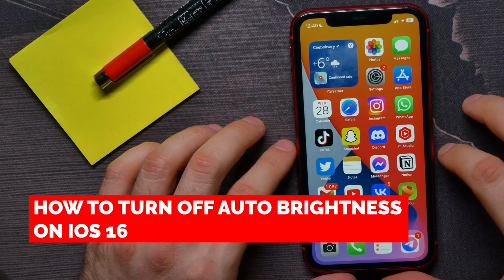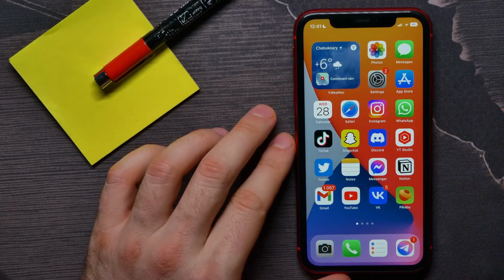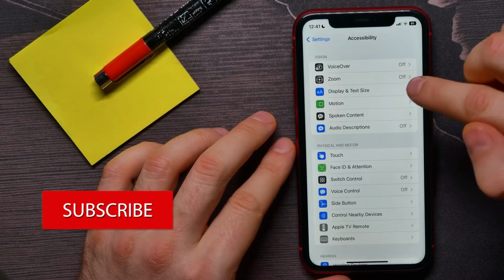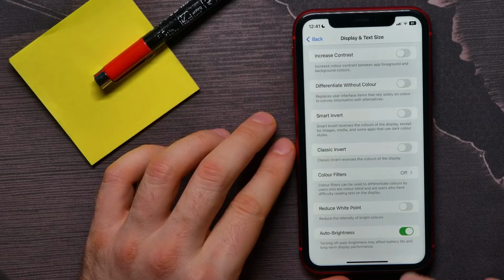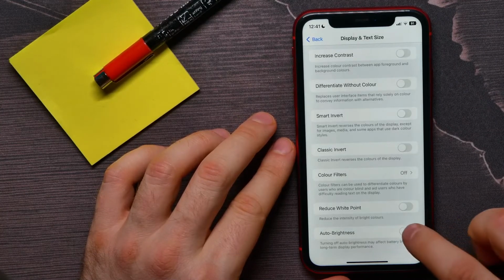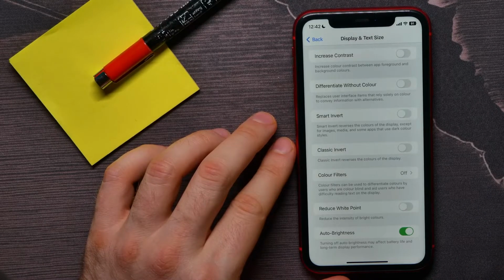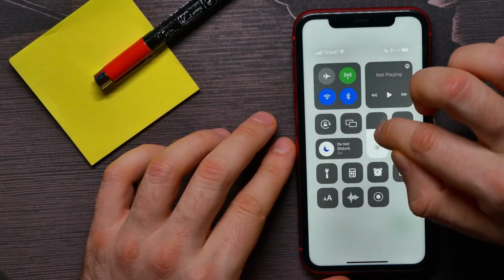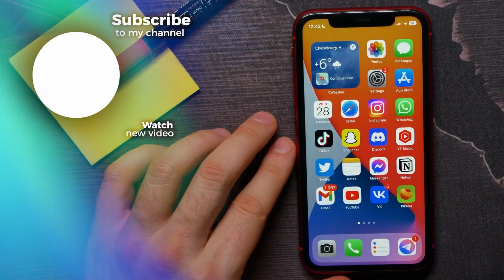How to Turn Off Auto Brightness on iOS 16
In this video i show simple way How to Turn Off Auto Brightness on iOS 16